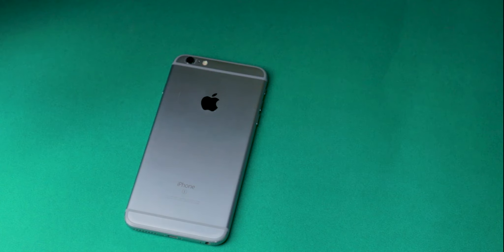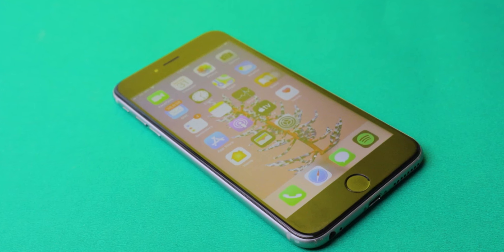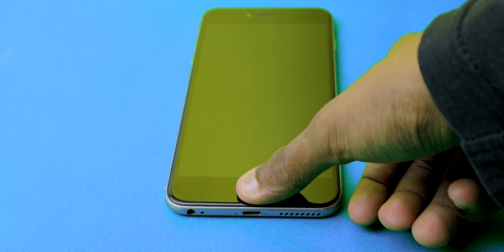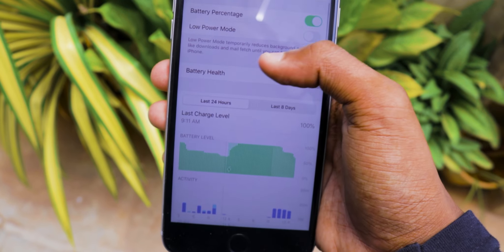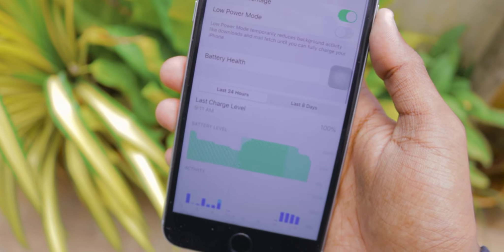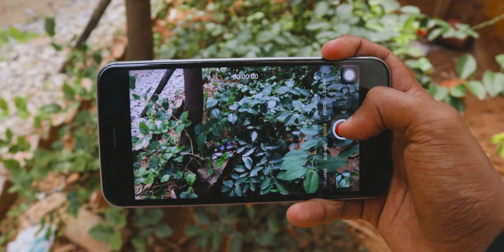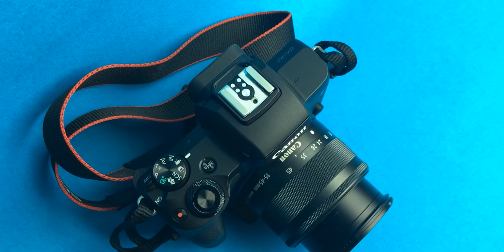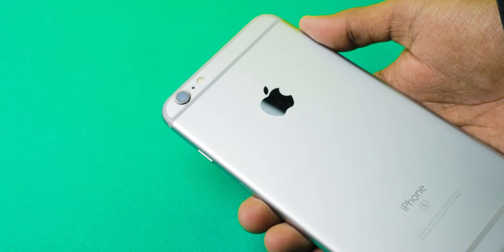Is iPhone 6s Plus Worth In 2020!?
The iphone 6s plus is a fascinating phone, but as it makes it way to 2020 with all the latest ios Updates is it comparable with the current budget segment android kings.
Now this might vary with the user usage but the main downside of this phone is the battery life, it doesn't offer much battery life and also charges slowly. The 5 watt charger this comes with takes an eternity to charge the phone 0 to 100 percent. But the Main upsides of this phone are the camera and the longetivity of the phone. Know more in the VIDEO!